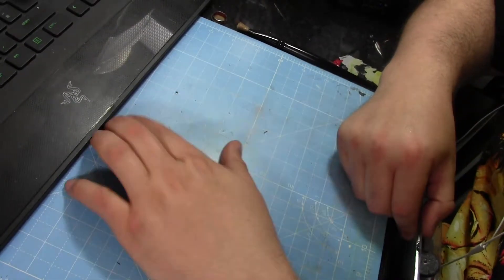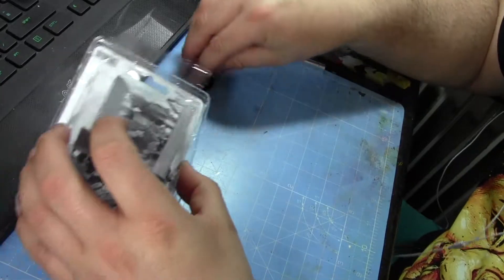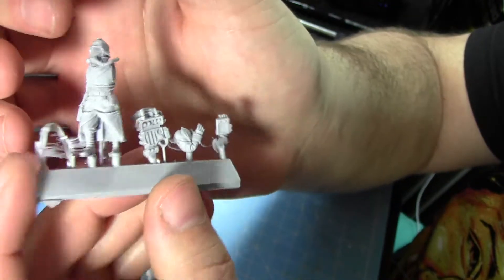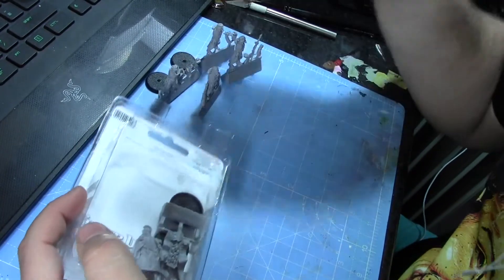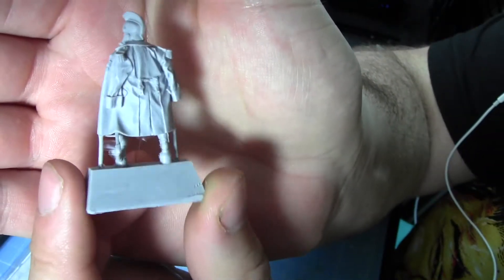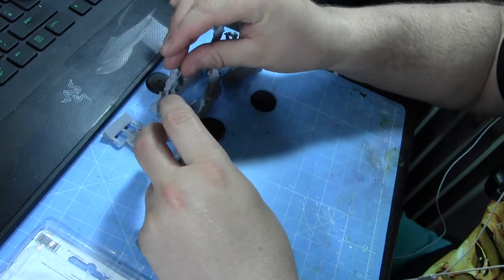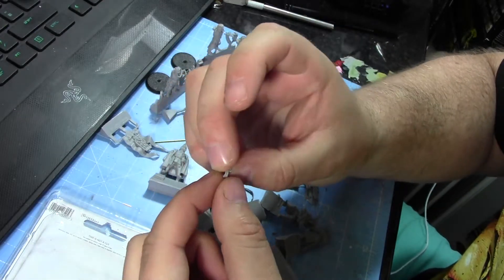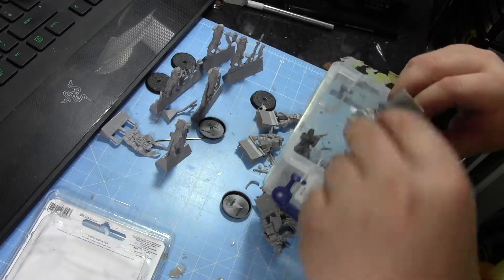Death Korps of Krieg Command HQ Squad